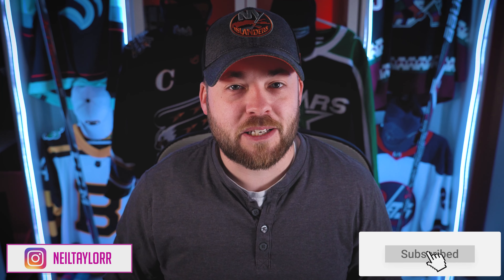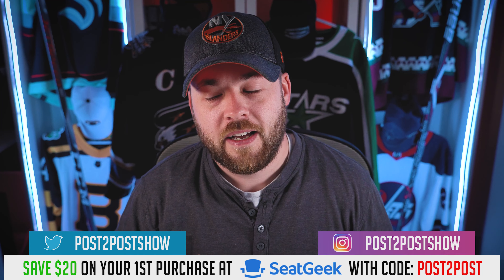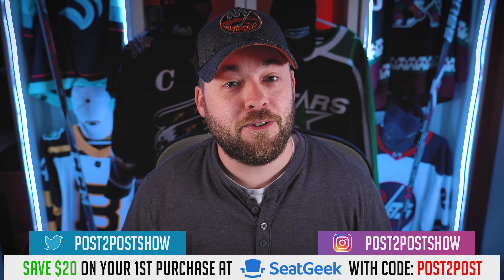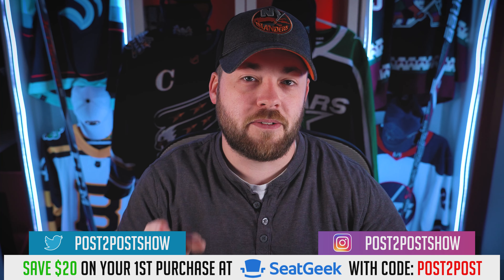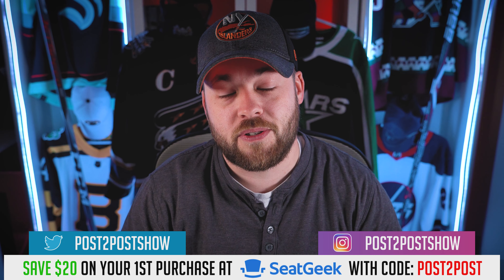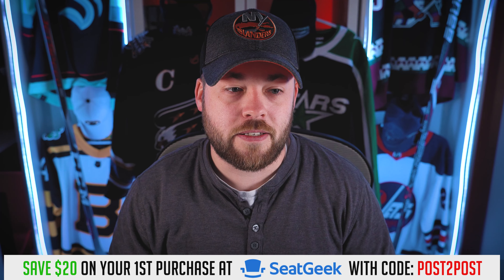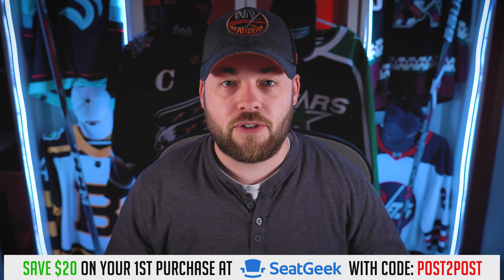New York Islanders Reverse Retro 2.0 Jersey Review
Episode 1219

Post2Post
Fredericton
New Brunswick, Canada
E3B0H8